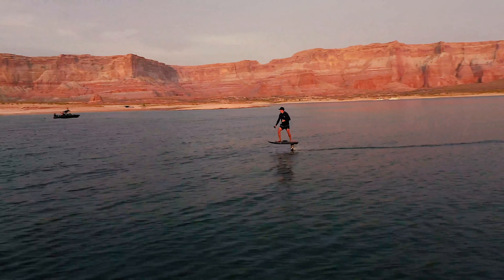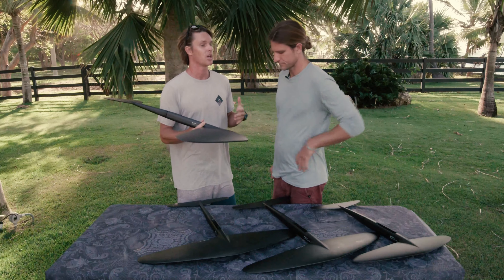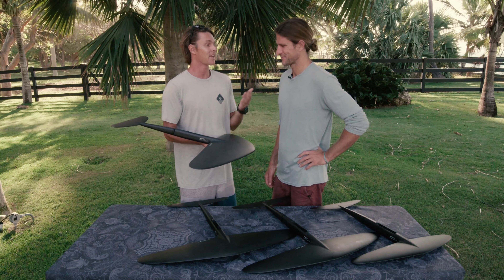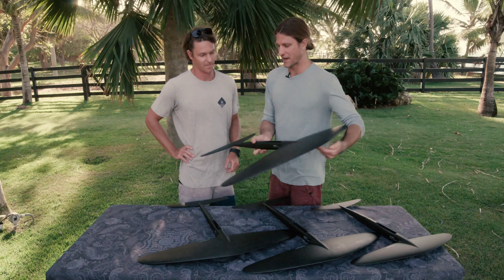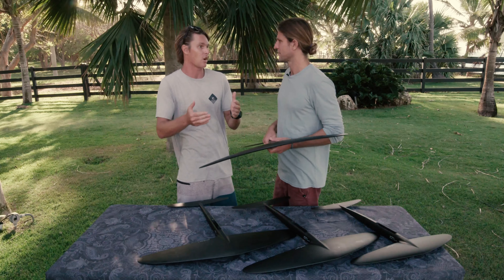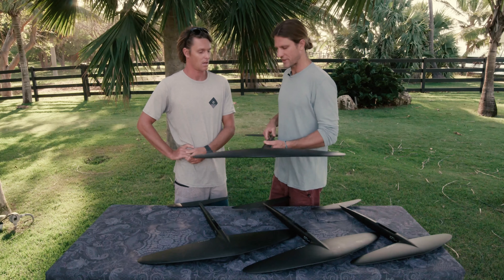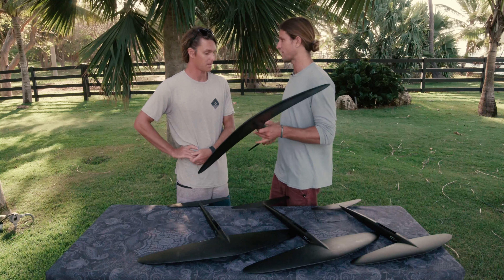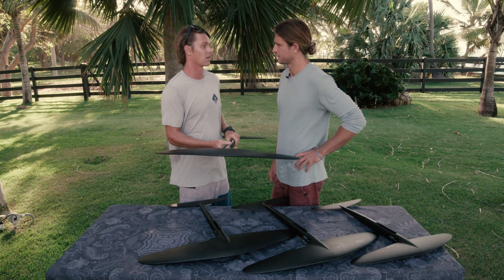Lift Foils 250 Surf Wing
Nick and Evan break down the Lift Foils 250 Surf wing for foiling and efoiling.